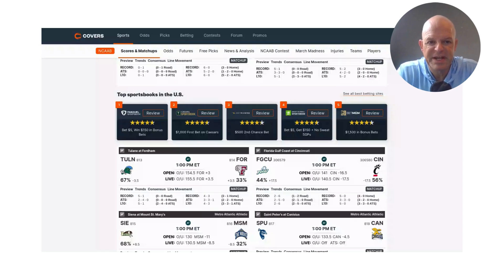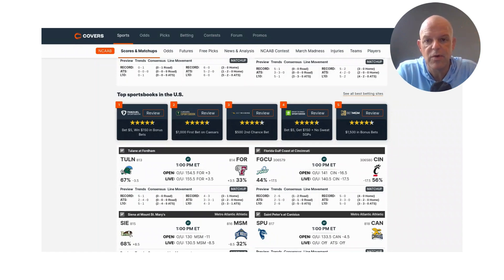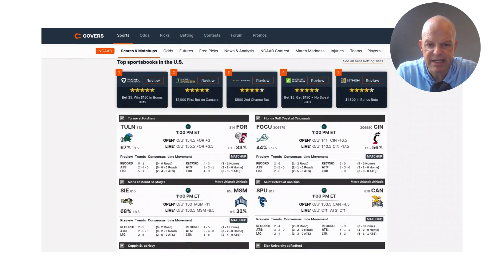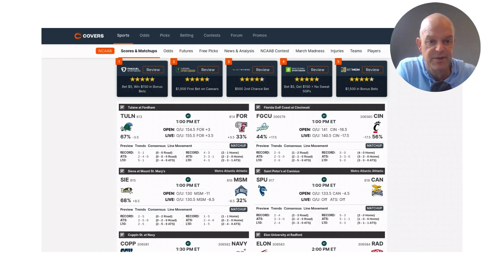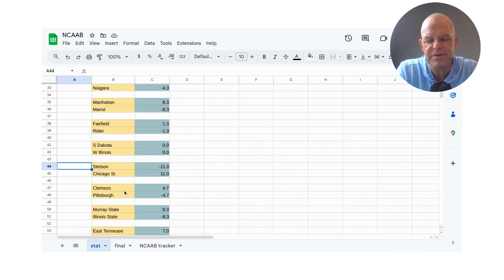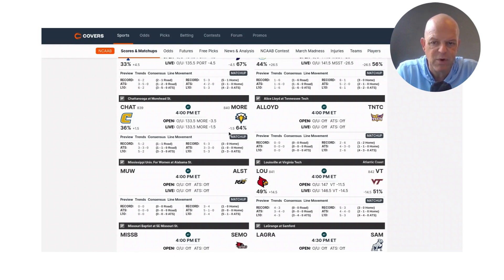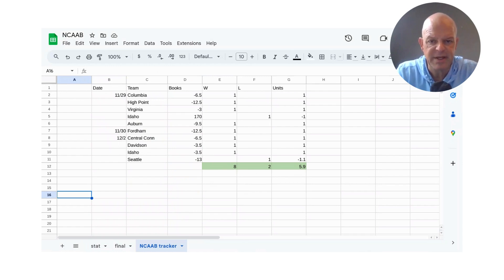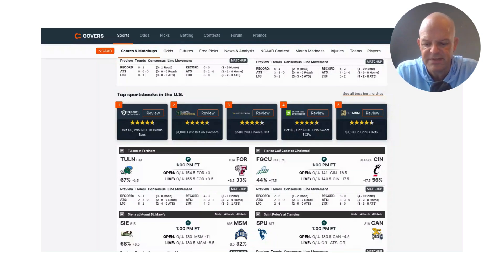NCAAB sports betting preview for 12/3/2023